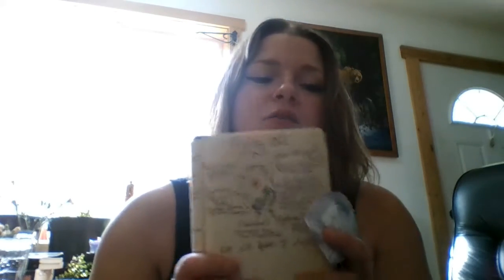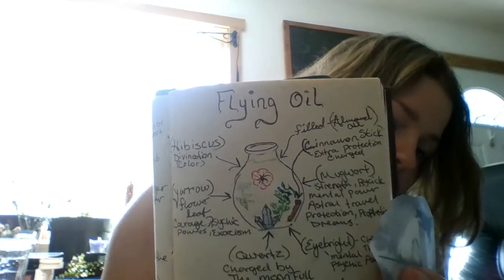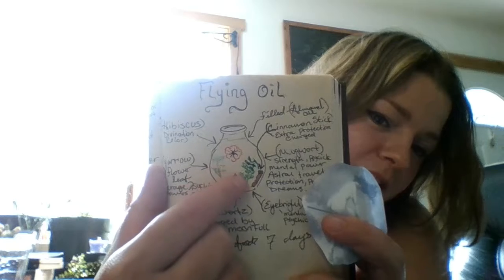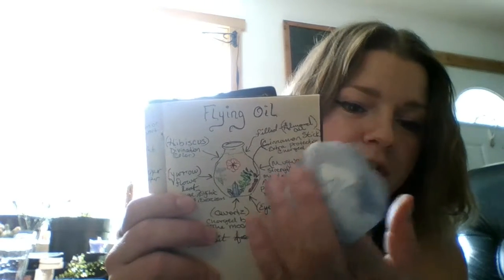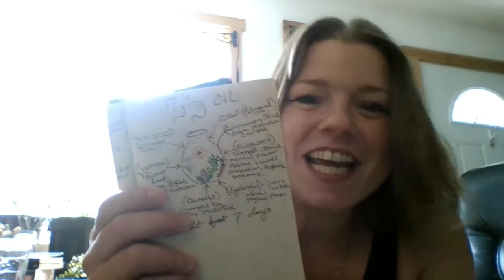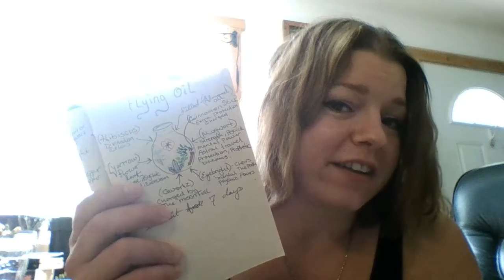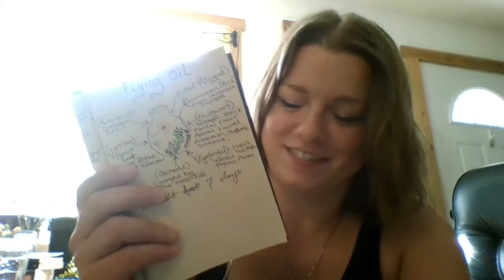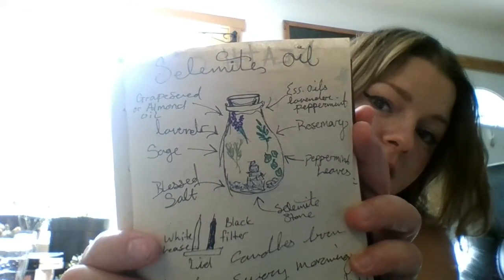Just a tad for your Book of Shadows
Check out Lady Grave Dancer. She is a great inspiration! This is her flying oil video